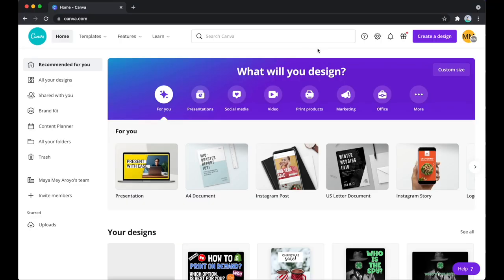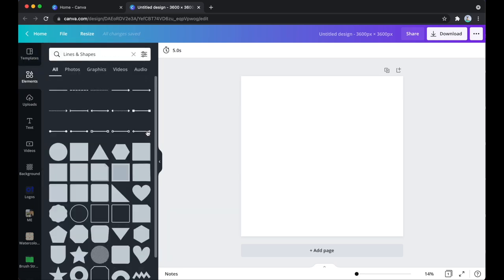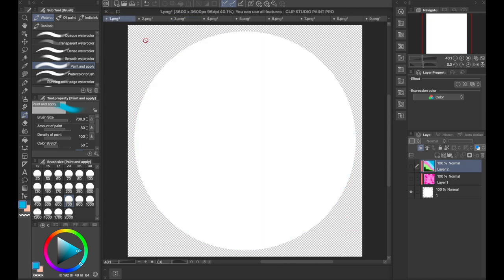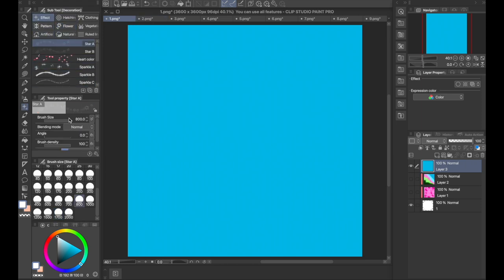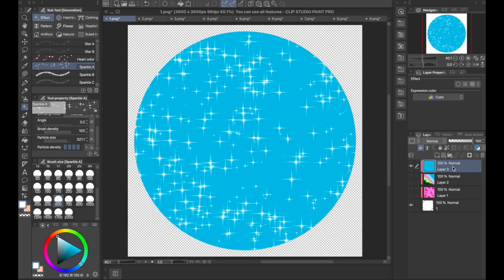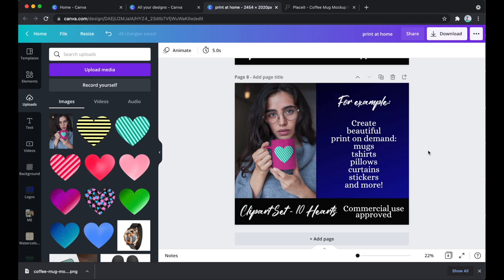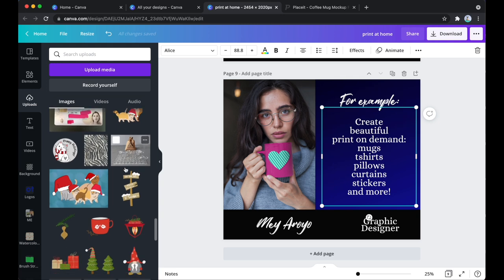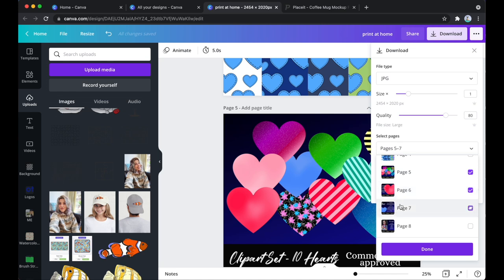How to Make Clipart to Sell on Etsy (Digital Download Business Idea)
👍🏻 Facebook Community (for chats, asking questions, and live videos)

📖 Substack (get a newsletter with information, tools, industry news, and helpful tips)

My day to day, life as an Expat in Bulgaria, some traveling, and some Guitar breaks

🖼️ My Llama tapestry
(as so many of you have requested a link to it)

🎨 KITTL - an amazing design tool for Print on demand & printables! With DPI control, a built in AI art generator & mockups!

💟 REPPER - the BEST pattern design tool in the world!

🎨 NIGHT CAFE - my favorite AI art generator for print on demand-

✍🏻 COPY AI - The BEST AI Tool for blog post writing, Product descriptions, social media captions and more!

Thank you all… it’s been my pleasure to be here with you for 2.5 years. See you on the flip-side.